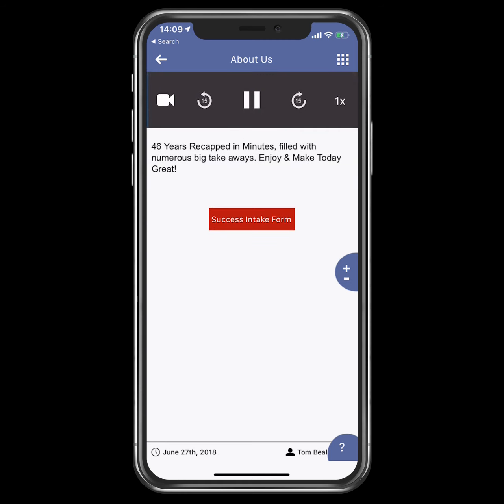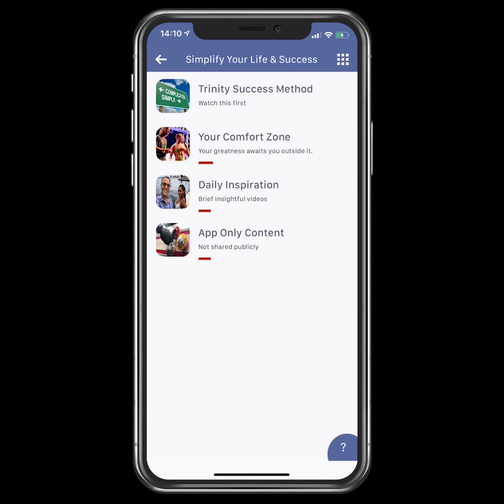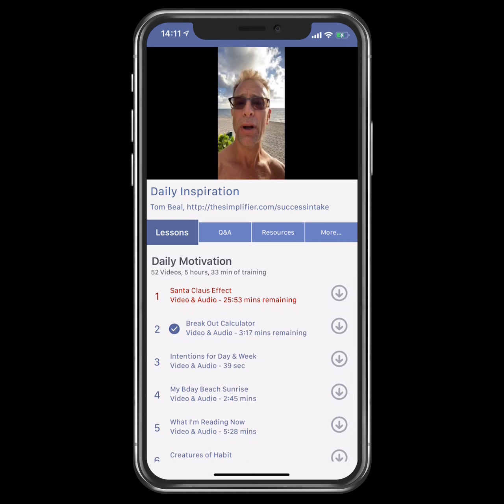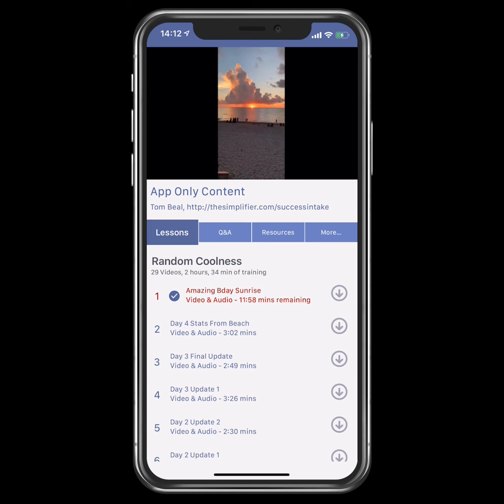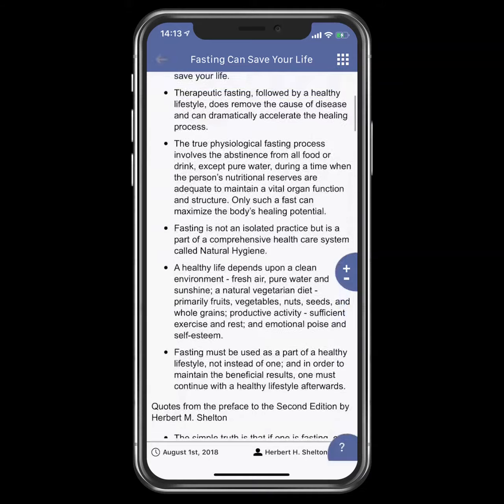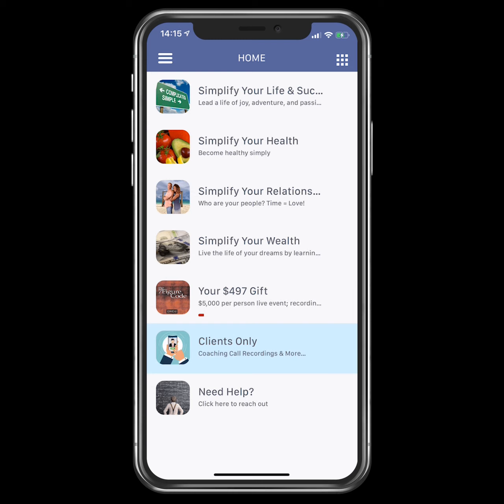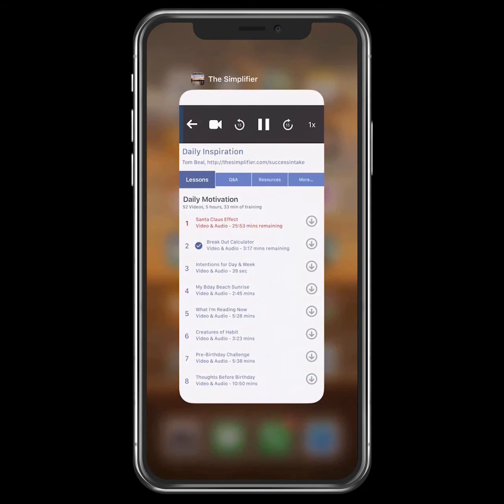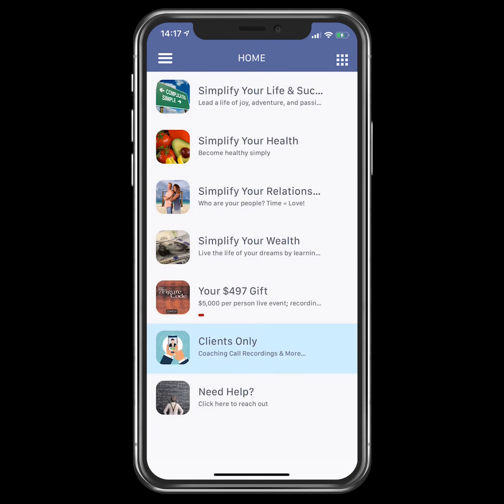The Simplifier App Walk Through by Tom Beal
This brief walk through video of The Simplifier app by Tom Beal shows you how to login, and what transformative value is waiting inside for you. This can be your uber to success, getting you there simply, effectively, & efficiently while enjoying the journey. Oh yeah, you also receive 2life changing interviews I conducted with Joel Therien, CEO of NowLifestyle, plus a $497 real world value gift where you'll be learning about in this video as well. Looking forward to seeing you inside the app. Make Today Great!